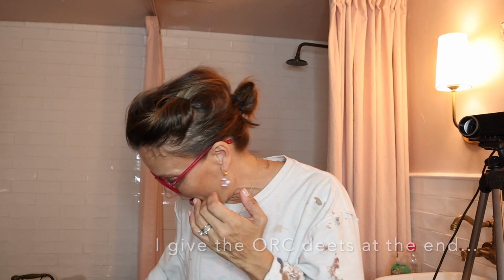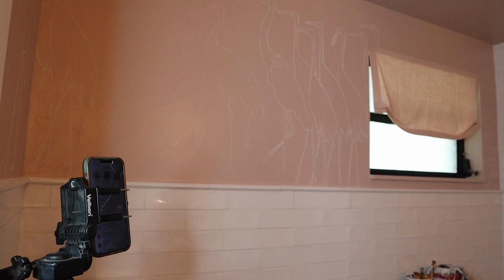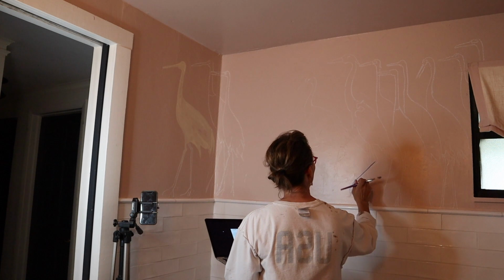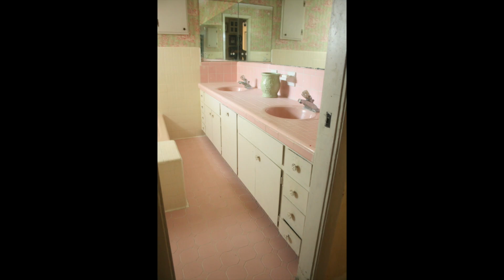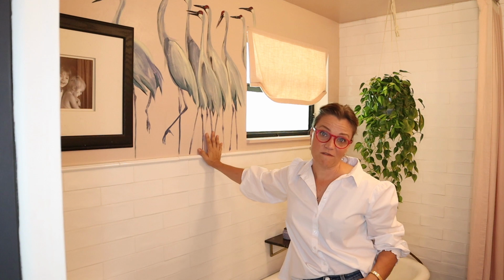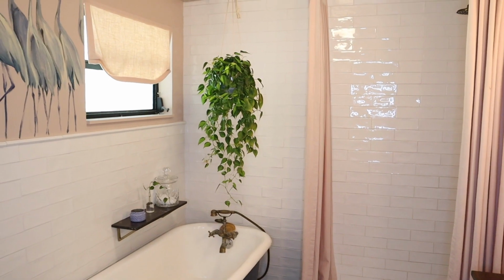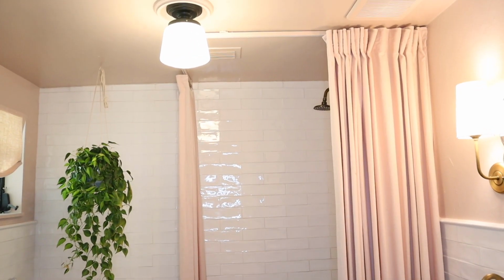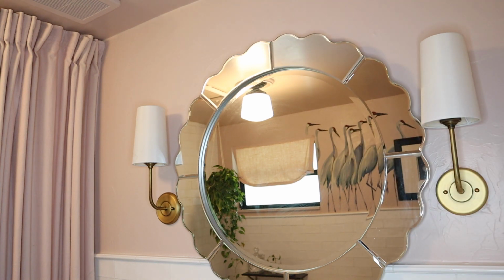What I did during Hurricane Idalia...I finished the Fall 2017 ORC by painting a mural.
This video is a nonsense video of me painting my kids bathroom with some herons.